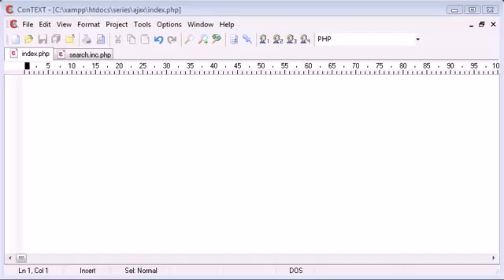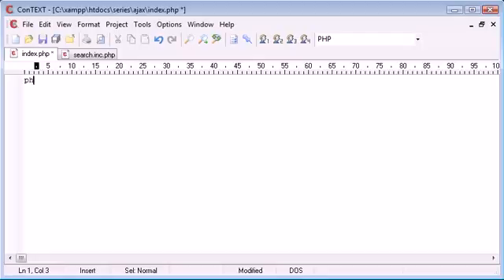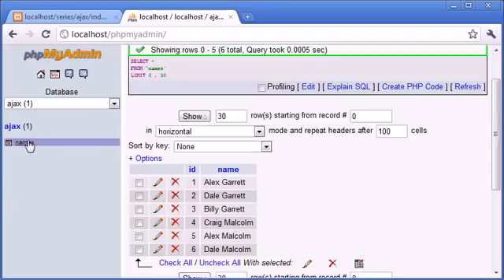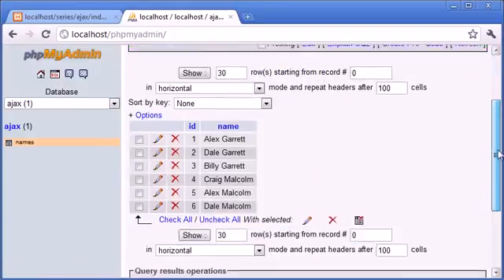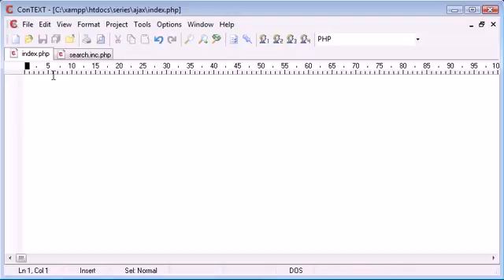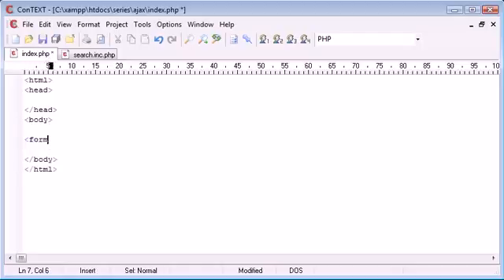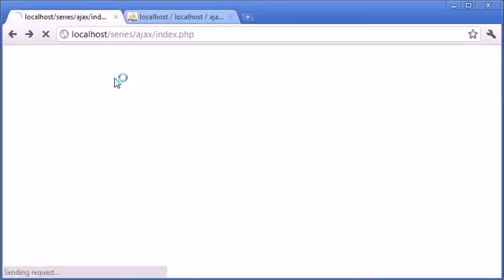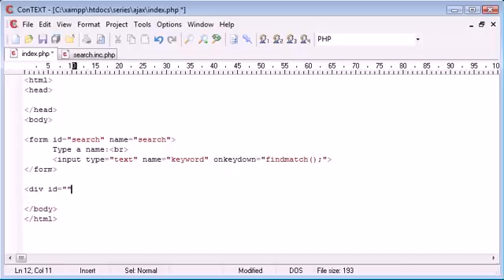Beginner PHP Tutorial 175 Auto Suggest Application Part 1